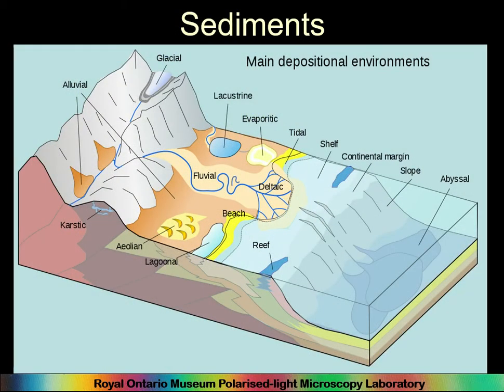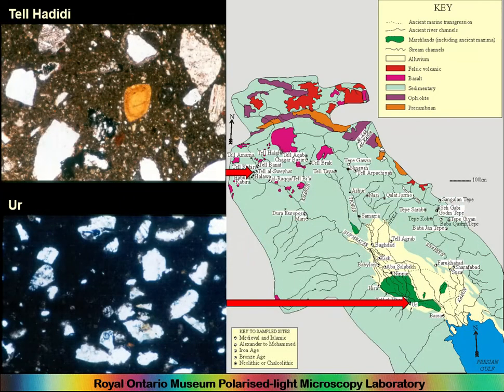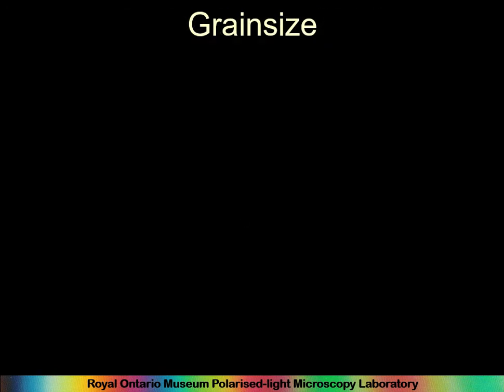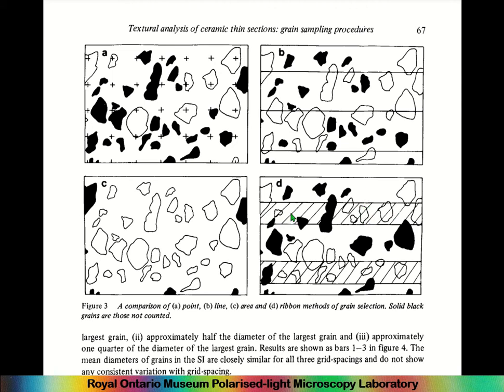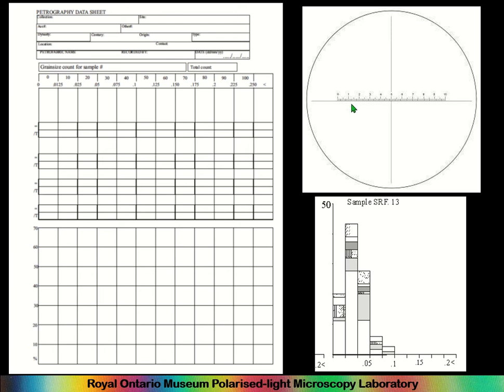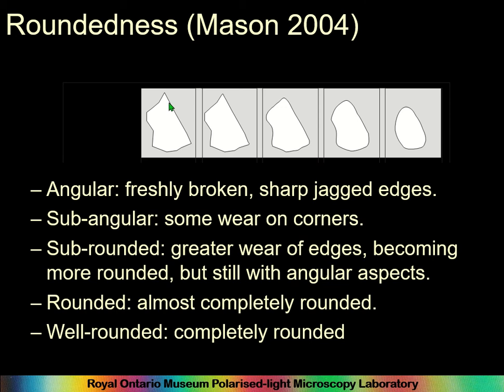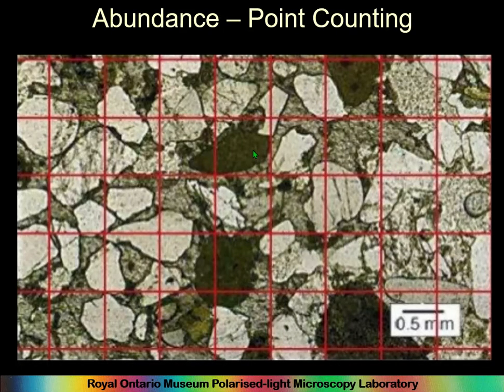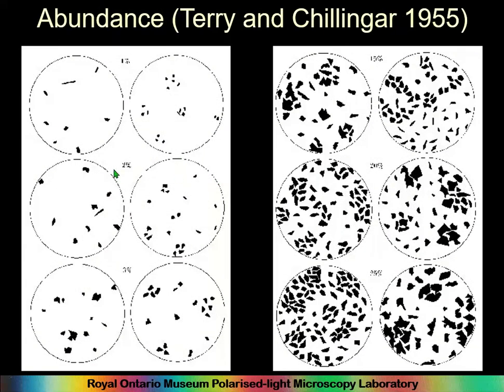Polarised Light Microscopy in Archaeology 1.8: Studying Sediments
These videos represent the lecture component of my course on Polarised Light Microscopy in Archaeology, co-taught with Prof. Kay Sunahara for the University of Toronto (NMC462H-NMC470H or NMC1422Y). In this lecture we look at non-mineral inclusions found in pottery, and other things such as glazes, slips, and different ceramic bodies.